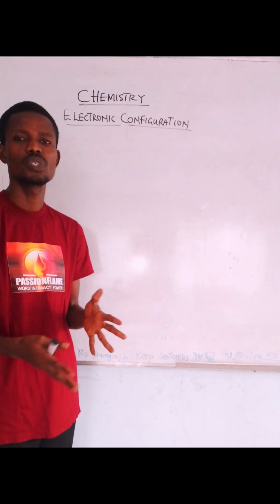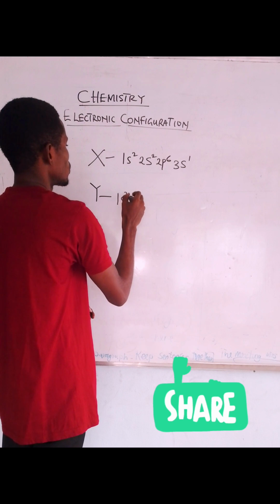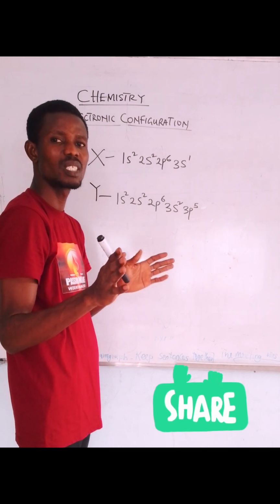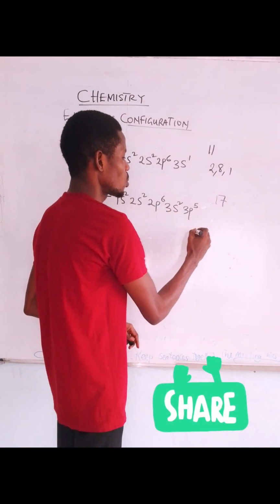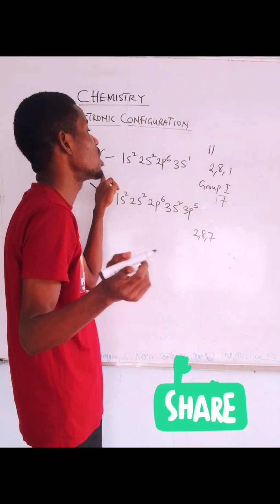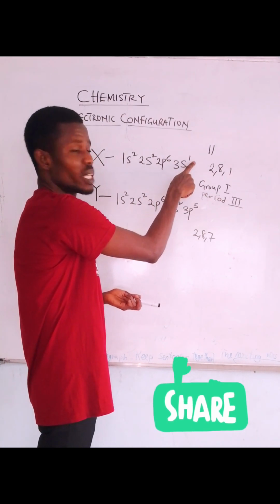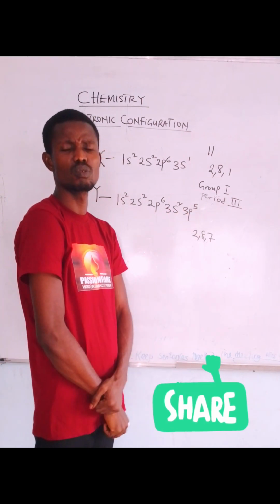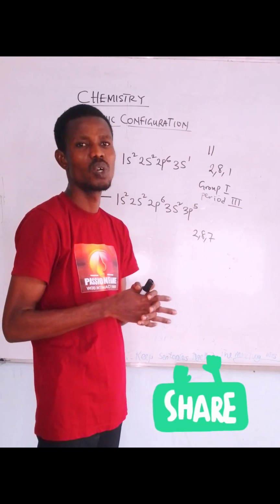Tricks in Chemistry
Musician: Guitar_Obsession